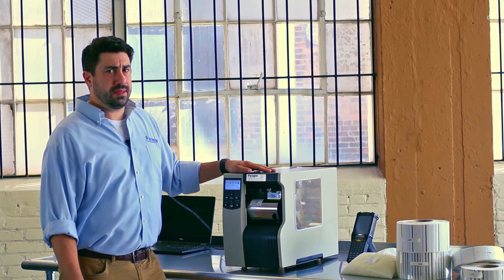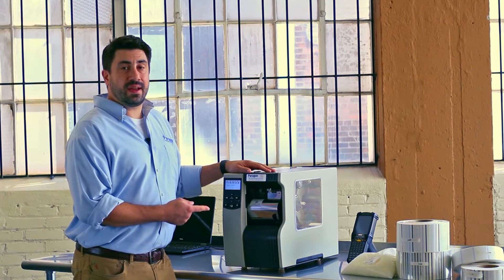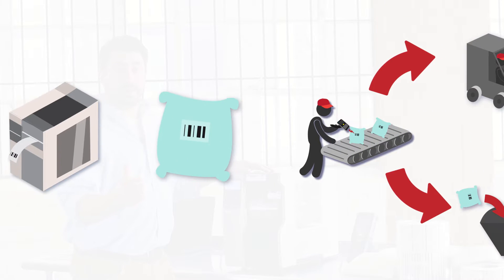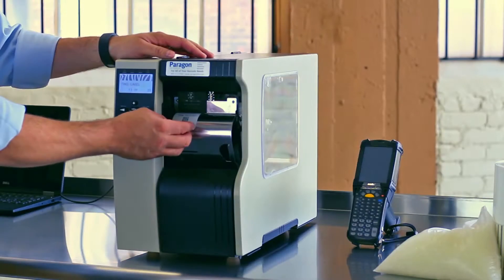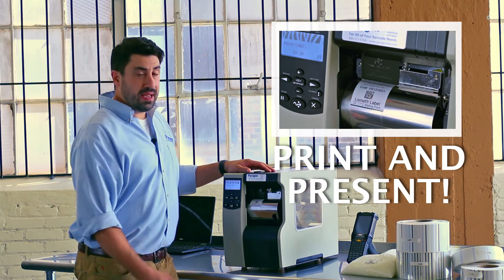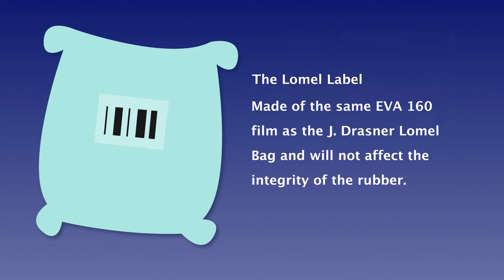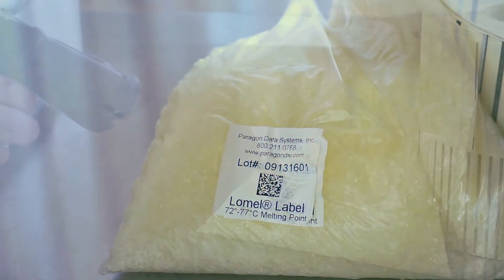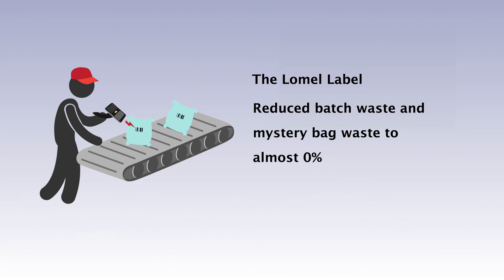Lomel Batch Inclusion Label from Paragon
Labels that Melt into your Mix

You think the bag you’re about to throw into your delicate batch of rubber has the right ingredients and measured proportions.  But how do you know for sure?  Can you guarantee that this new addition won’t contaminate your entire mix?  Can you produce a government-compliant list in case of a recall?

The Lomel® Labeling System from Paragon was designed to eliminate the guesswork and the waste of expensive, ruined product.  Our label stores ingredient and lot information for mix validation and accurate record keeping.  It's created from the same EVA 160 material as the J. Drasner Lomel bag, and dissipates into the mix with no effect on the rubber.

The Lomel Label is scannable, which allows technicians to automatically identify, record, and validate a bag’s ingredients, weight, and place in the mixing sequence.  If an employee is trying to add the wrong bag for the particular recipe, the system indicates an error.  If a bag needs to be stored in your inventory, you can be confident that you’ll know what’s in it whenever it’s ready to be used.

Perhaps best of all, the scan records the lot information so you can provide customers or government regulators with detailed production data should a recall occur months or even years later.

Hexpol Rubber Compounding uses Lomel labels and bags to support a more efficient mixing process.  You can too.